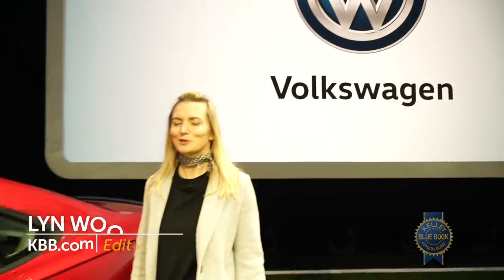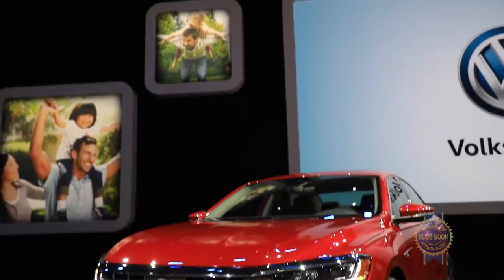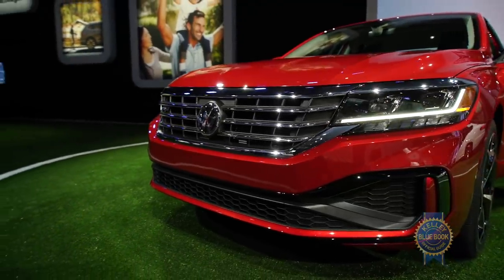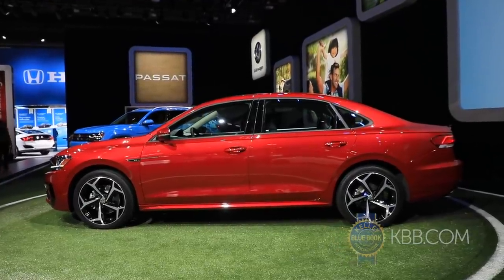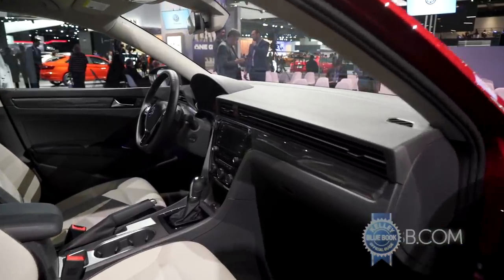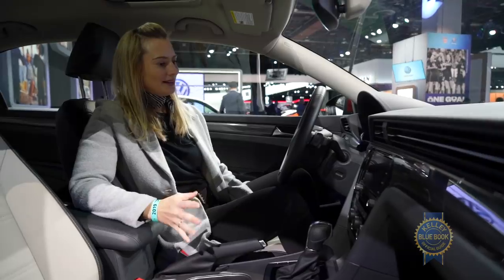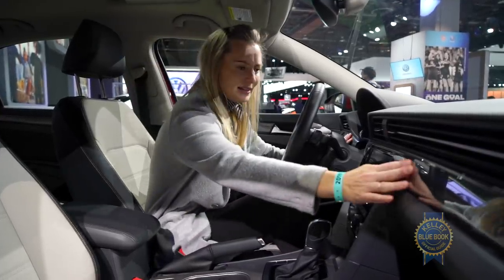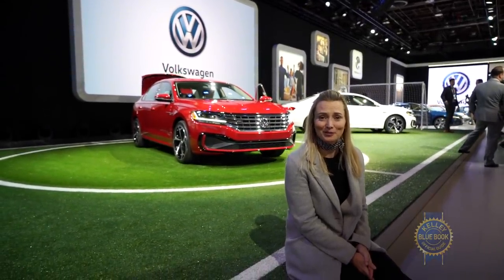2020 Volkswagen Passat – First Look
The 2020 Volkswagen Passat isn’t all-new but it is thoroughly refreshed, offering more standard features, fresh styling, and an updated powertrain lineup. Can the latest rendition of VW’s midsize sedan hang with the competition? Kelley Blue Book’s Lyn Woodward has some thoughts.